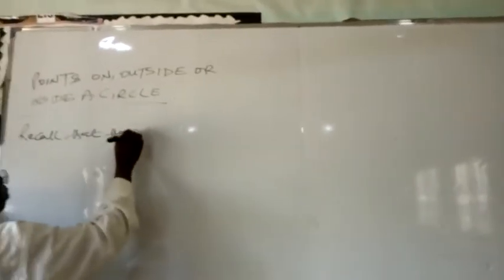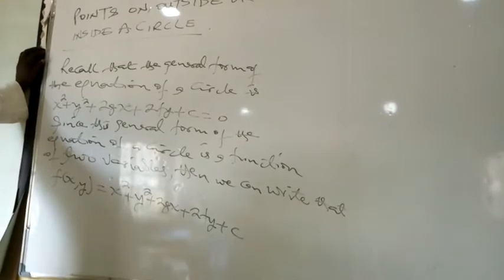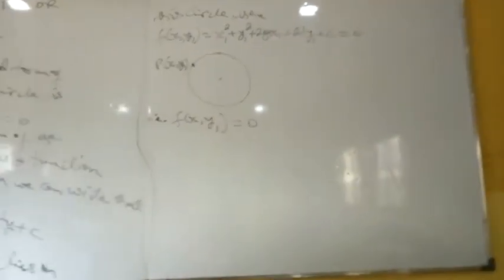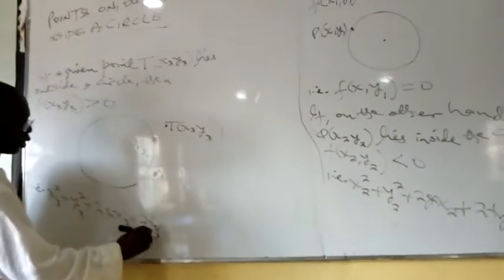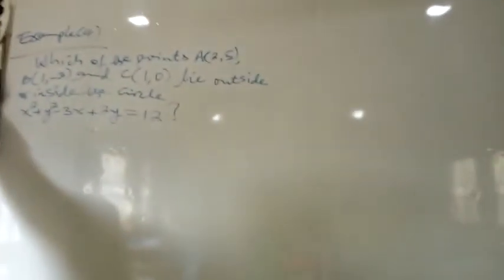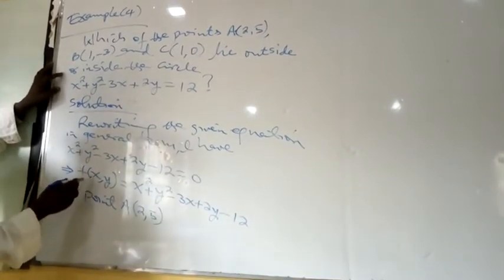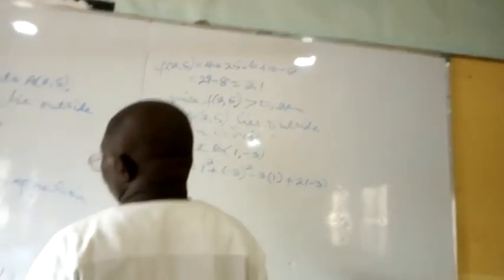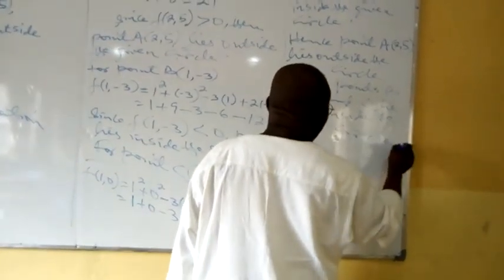Coordinate Geometry (II)- Circle- Video No. 19